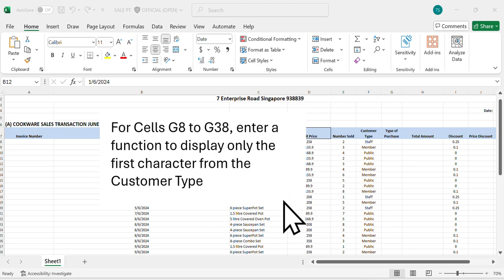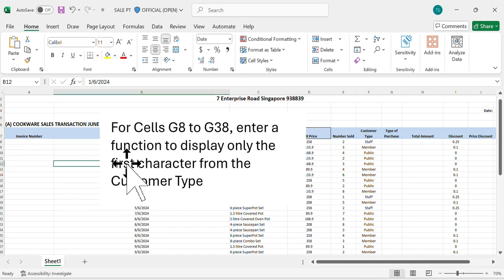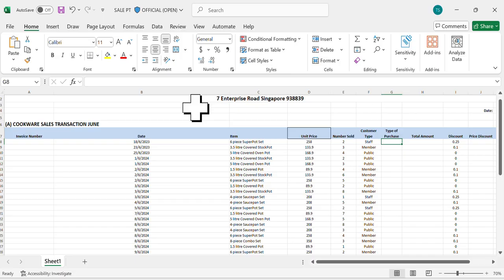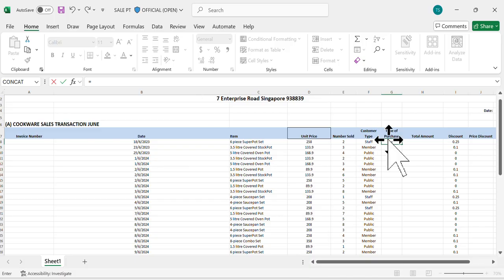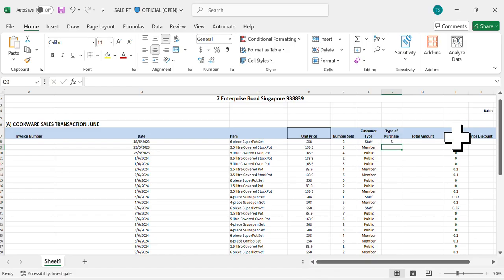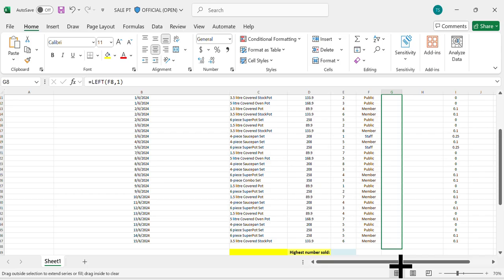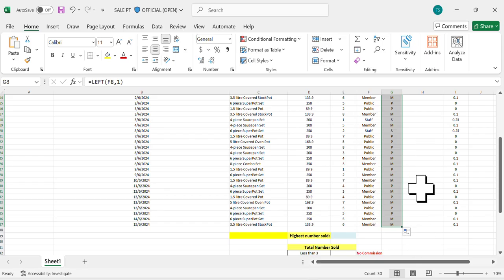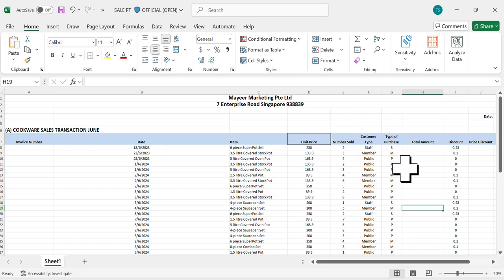How to display the first character of a text column in excel